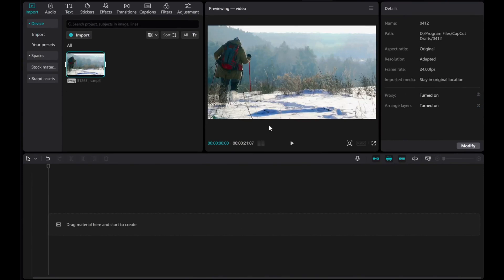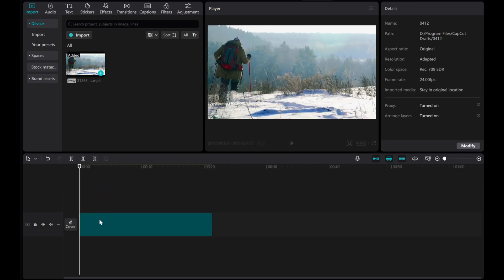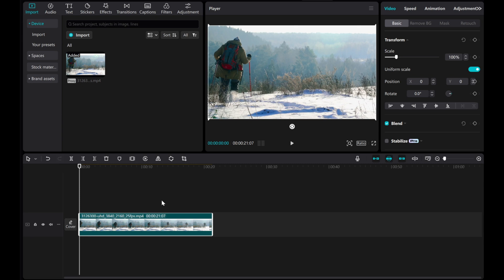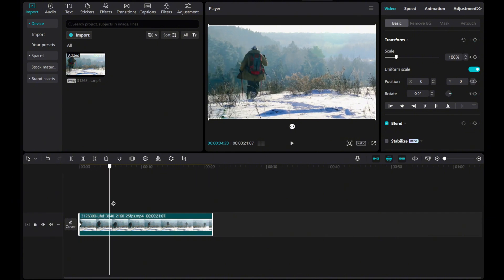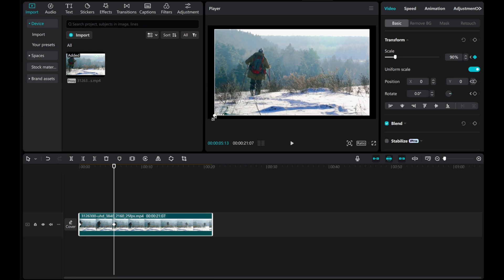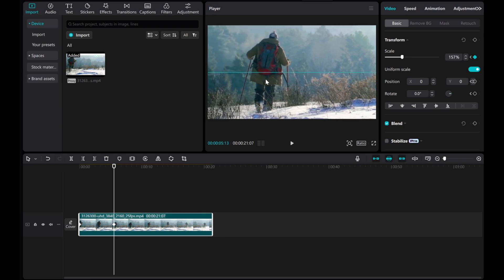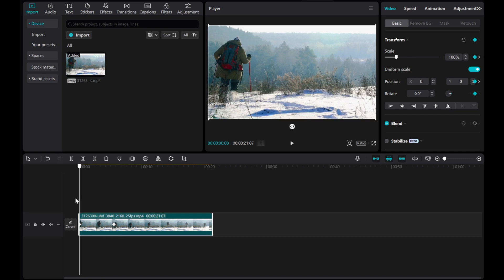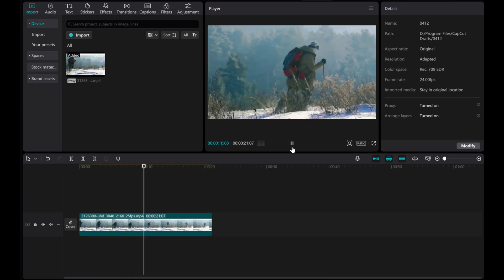How to Pan and Zoom in CapCut PC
Master the art of panning and zooming in CapCut on your PC with this easy-to-follow tutorial!

😘 Try CapCut Pro for 7 days free!